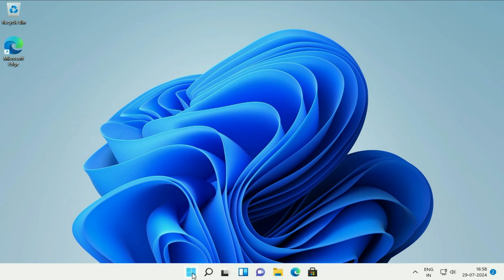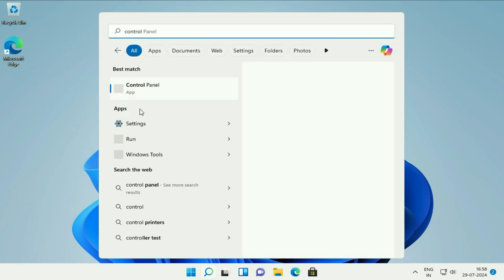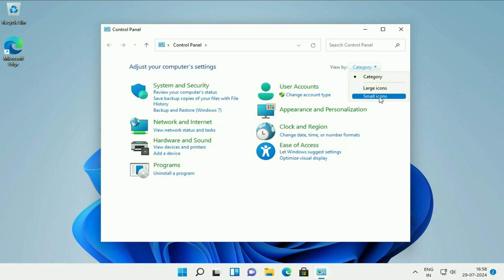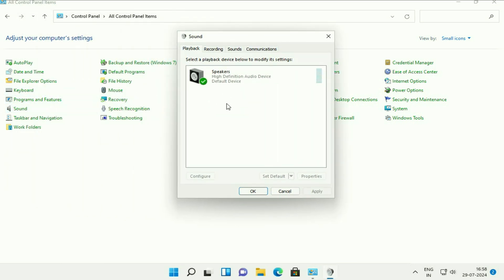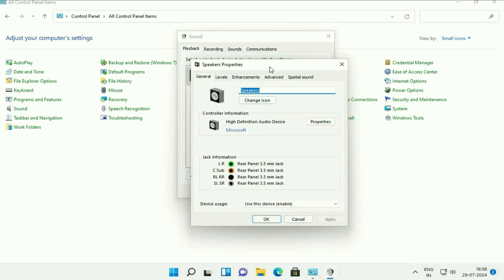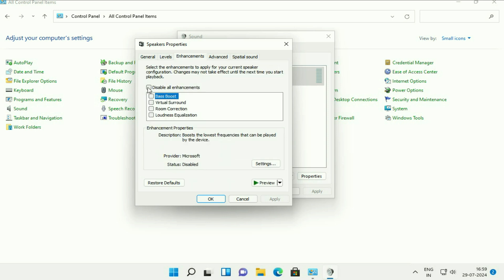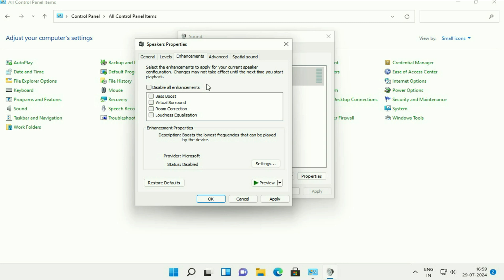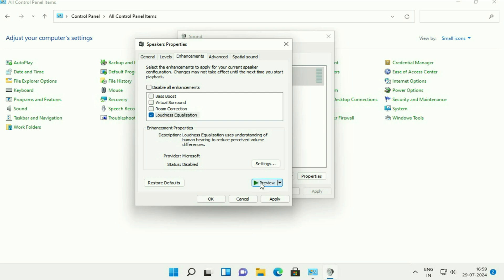How To Boost Laptop Speaker Volume on Windows 11 | Get Louder Sound on Windows 11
How To Boost Laptop Speaker Volume on Windows 11
How to Increase Laptop Speaker Volume in Windows 11